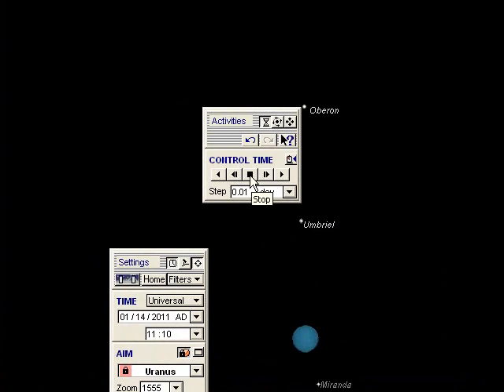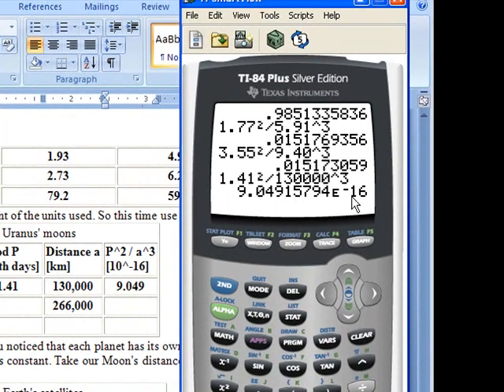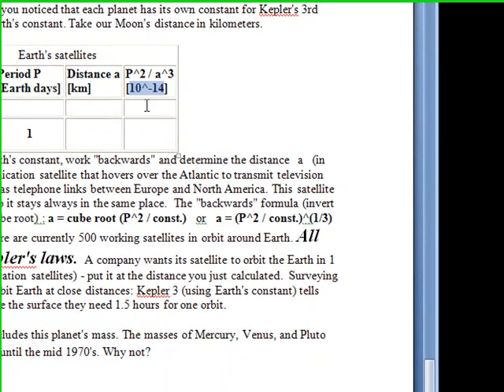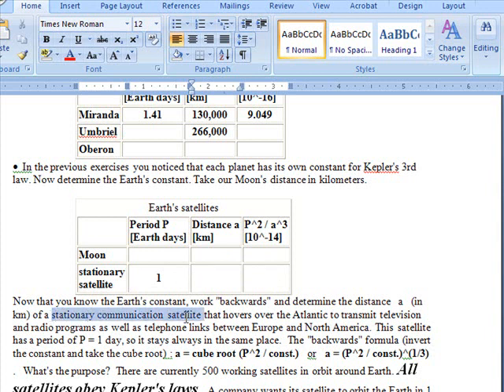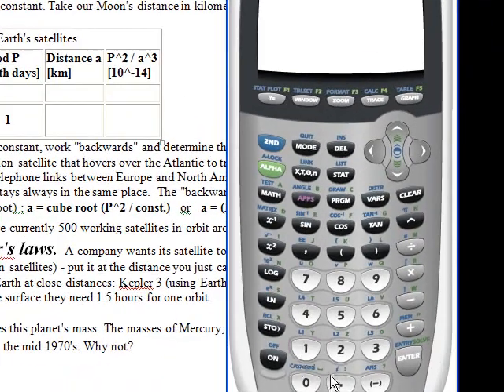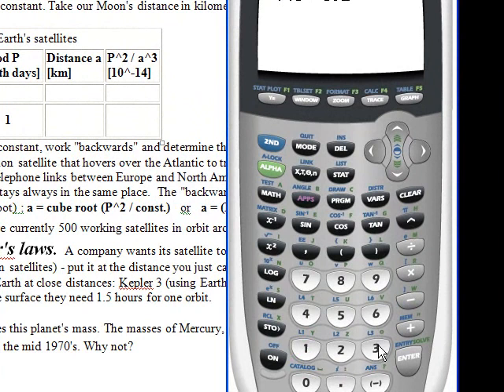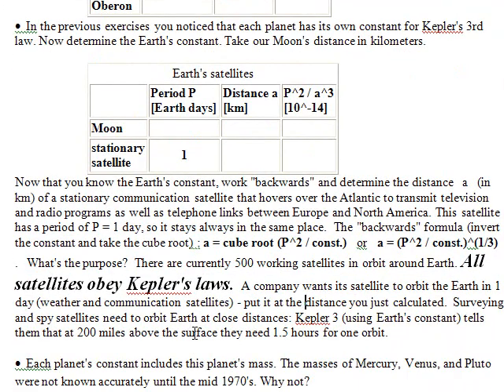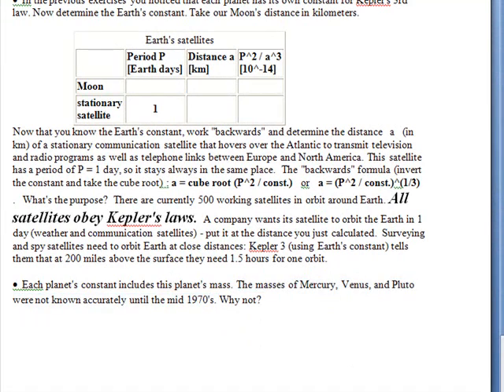Unit 2 Kepler 3 d